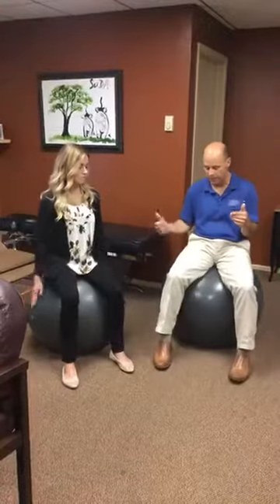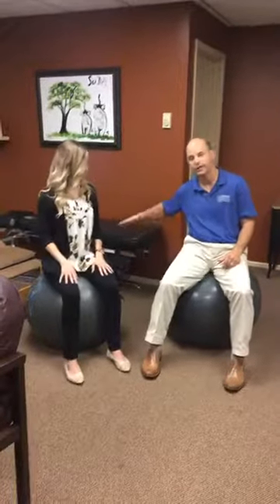Benefits of Breathing Well Introduction